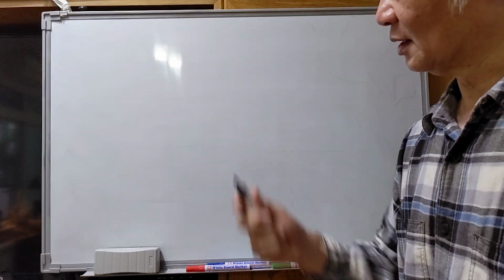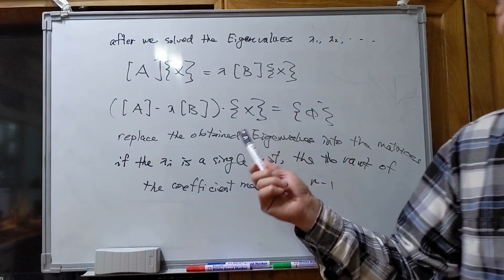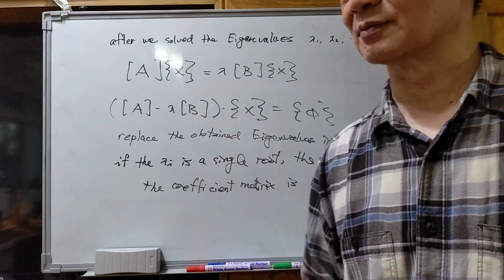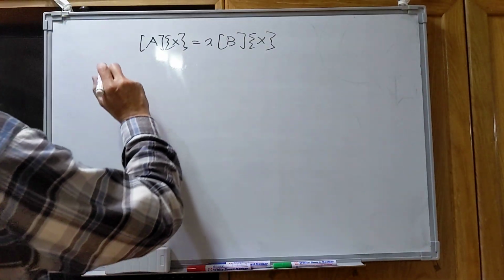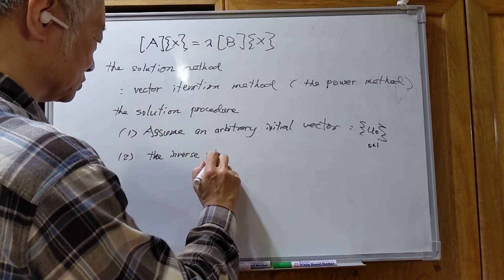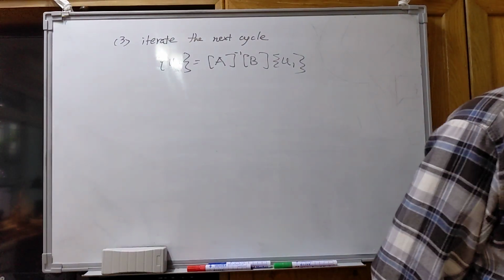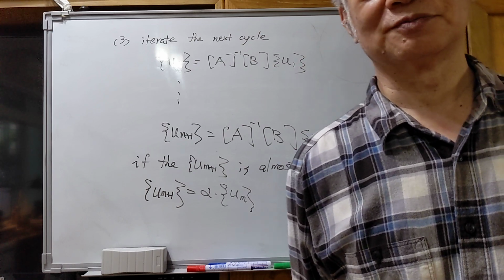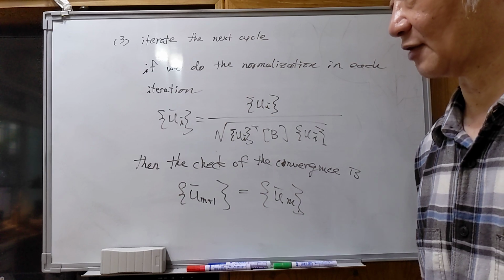the numerical methods, 5/10/2022, part 3